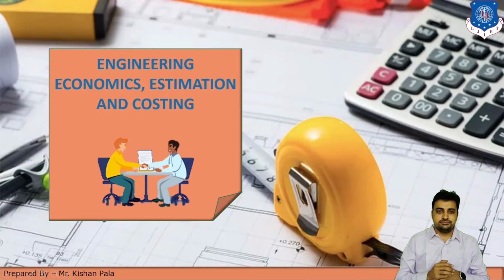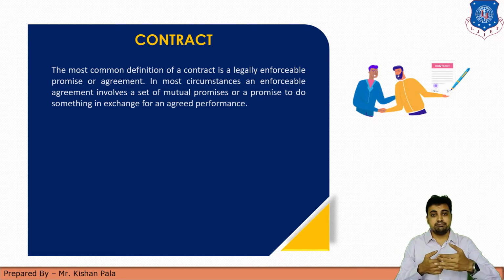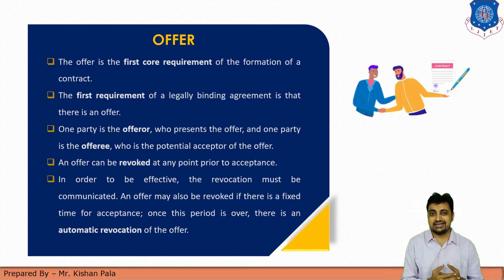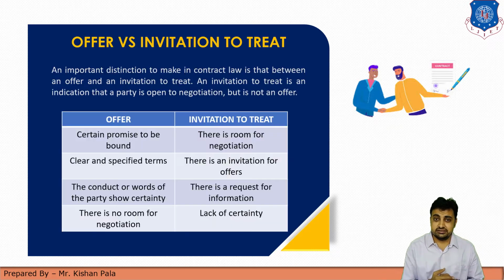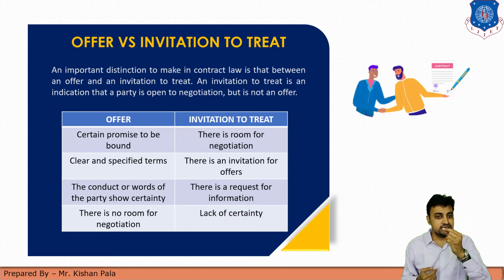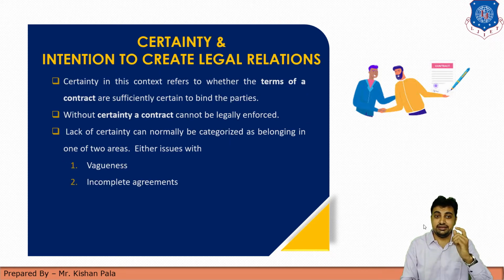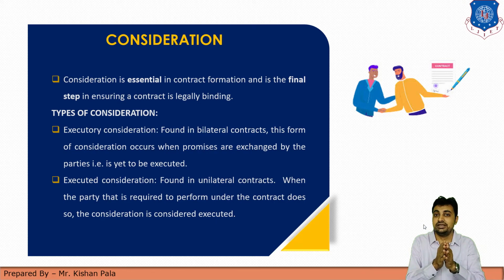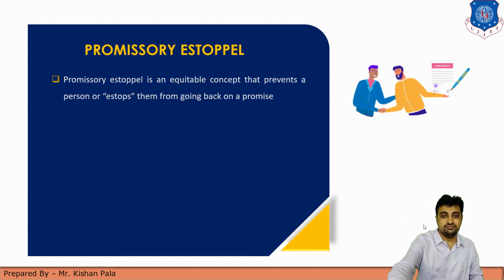Lec-10_Contract Formation | Engineering Economics Estimation & Costing | Civil Engineering